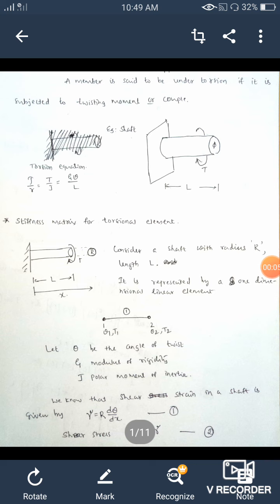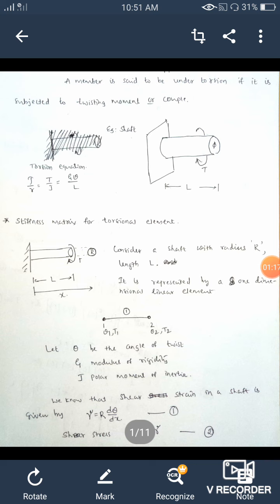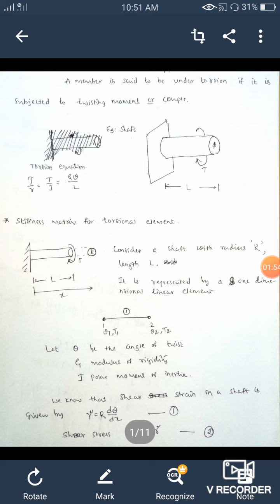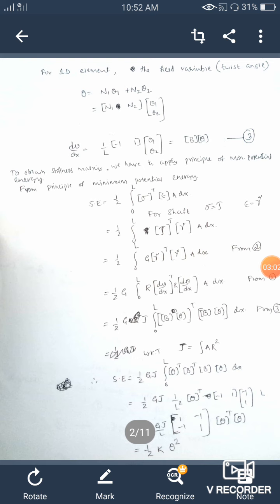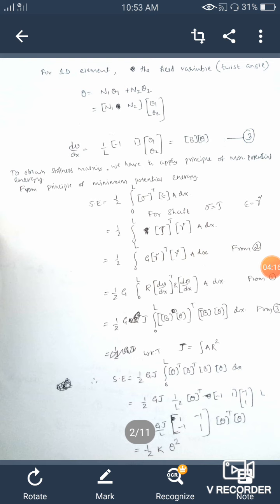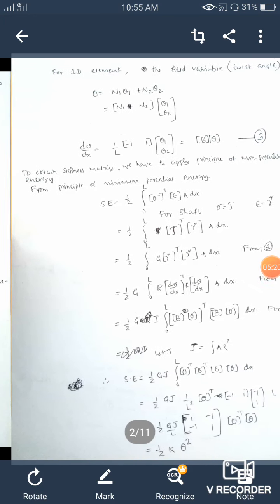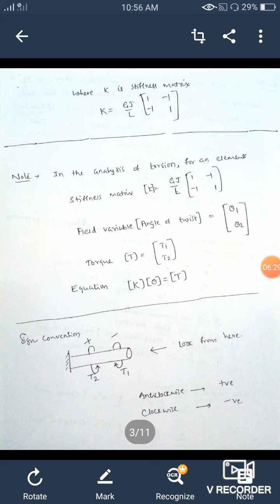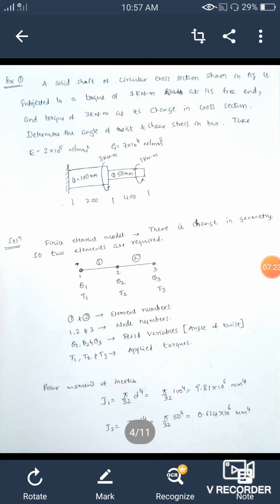Torsion of shafts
Derivation of stiffness matrix for shafts